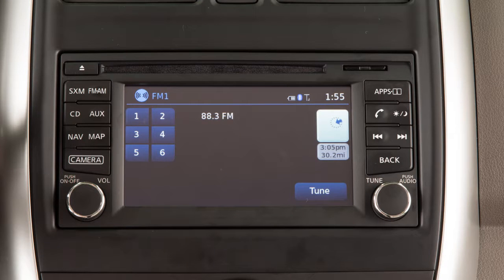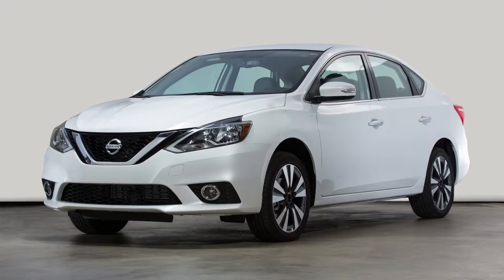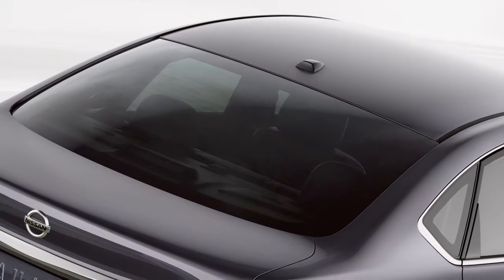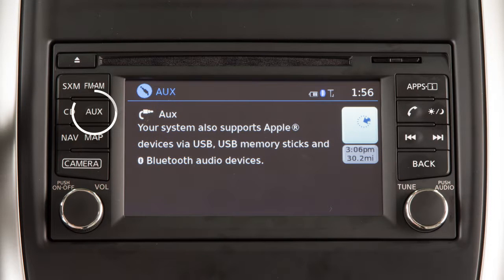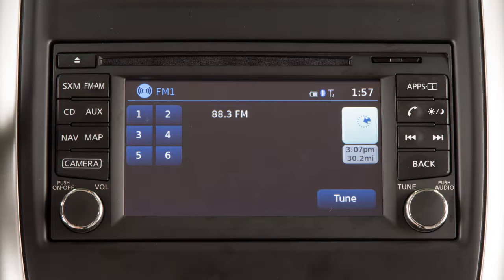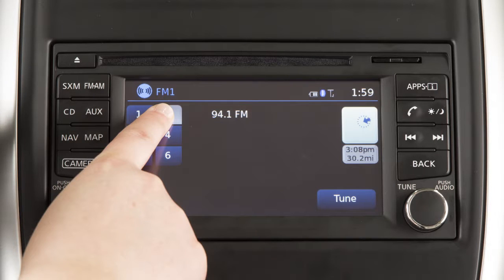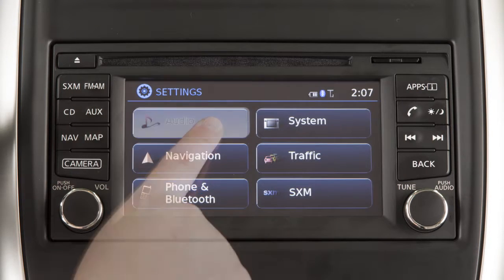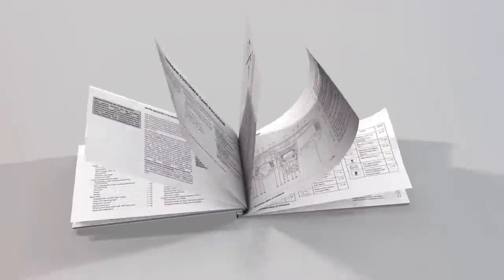2017 NISSAN Sentra - Audio System with Navigation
The audio system with navigation includes:
● An AM/FM radio,
● CD player,
● USB/iPod® interface,
● Bluetooth® streaming audio, and if so equipped,
● SiriusXM® Satellite Radio.

SiriusXM® Satellite Radio is included for a period of time from the original sale date of the vehicle.

A variety of factors can affect satellite radio reception, including:
● Weather,
● Trees,
● Bridges,
● Tunnels,
● Parking garages,
● Tall buildings, and
● Ground-based AM or FM transmitters.

To help ensure quality reception, avoid placing cargo in a way that blocks the satellite radio antenna.

For more information on SiriusXM® Satellite Radio, see your Owner’s Manual or go

Press one of THESE buttons to select an audio mode. The AUX button is used to toggle between the auxiliary input, USB/iPod® interface and Bluetooth streaming audio modes when compatible media is connected to the vehicle.

Use THESE controls to move through stations, tracks or folders.

You can also control the audio system using the touchscreen. For example, you can tune the AM or FM radio by touching TUNE and then selecting a station frequency. In SiriusXM® Satellite Radio mode, there are touchscreen keys for choosing channels and categories.

To set the current station or channel as a preset, touch and hold one of the six preset keys until a beep sounds.

When in CD mode, touch BROWSE to select from a list of tracks. Touch REPEAT or RANDOM to change the play pattern.

To adjust the settings for the audio system:
● Press the APPS button,
● Touch SETTINGS,
● Touch AUDIO, then
● The audio feature you wish to adjust.

The Speed Sensitive Volume feature increases the volume level at higher speeds and decreases it at lower speeds.